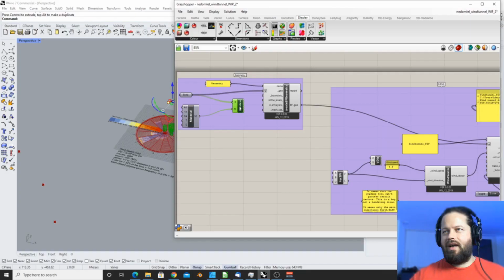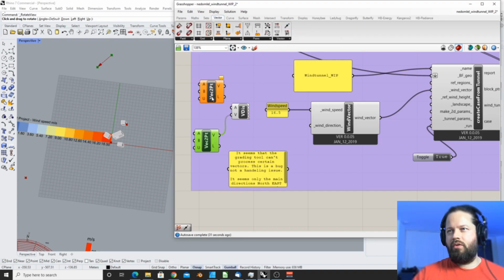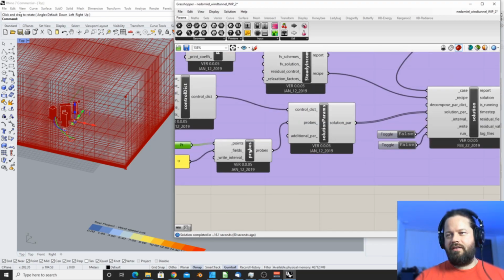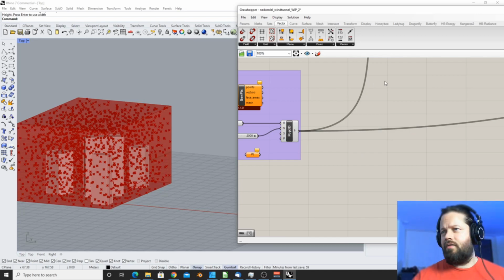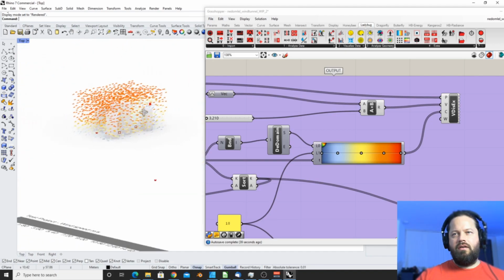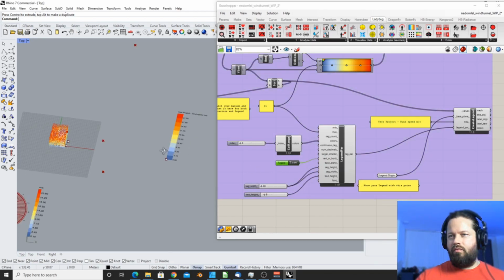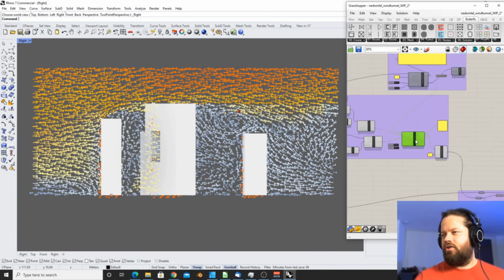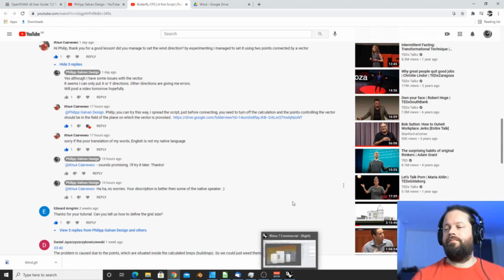Butterfly CFD | 3d Probes, Units, Turbulence and More | Fluid dynamics Rhino Grasshopper3D | Part 02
In this video tutorial, we will refine our basic script by adding a legend, understanding fields and units, and that probes can be placed anywhere in the wind tunnel simulation. We distribute probes as point clouds and also try the turbulence models, the first time with the script. Further, we add a Ladybug windrose to get an idea of a real wind situation from real data. Great stuff...

Although there is room for improvement, we are now getting to a functional script that could be used in real projects at least for the early stages in the design process.